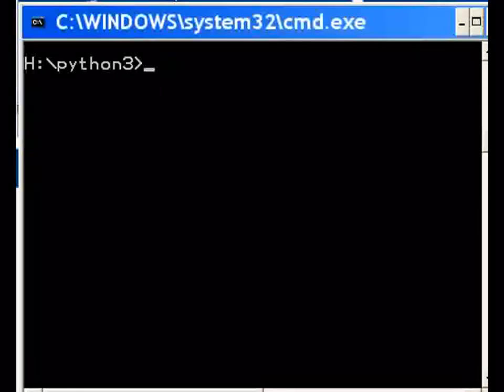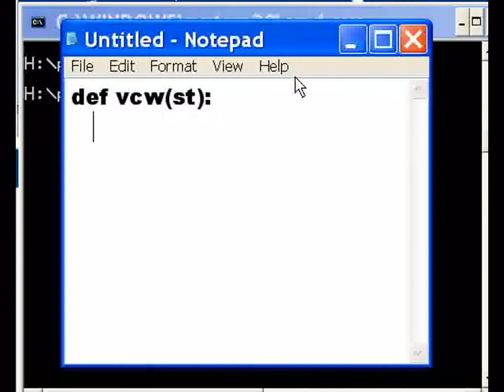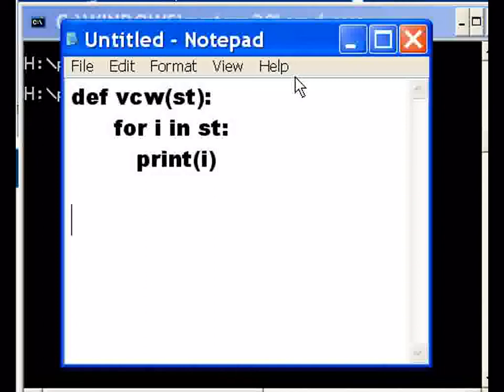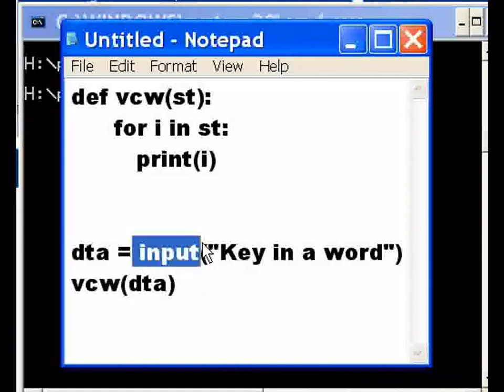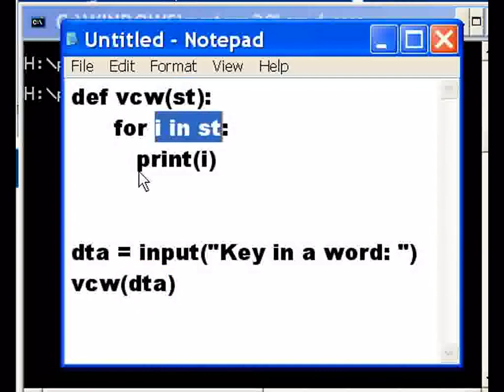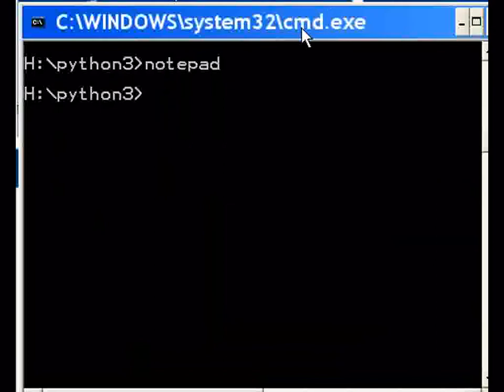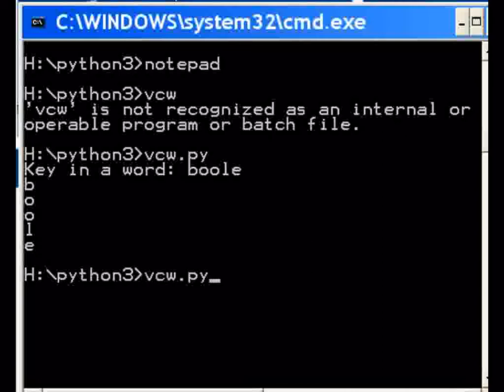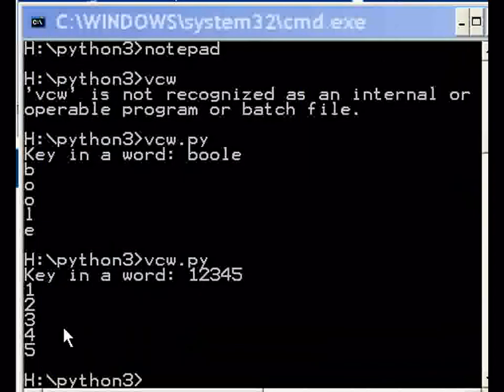Python Vertical Column Words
Some Students at the University asked me
write a few programs to help them, this is one
of about 'a dozen' or so I'll do for them.